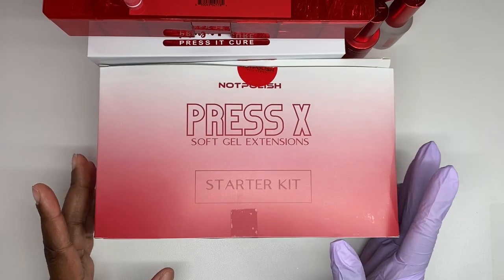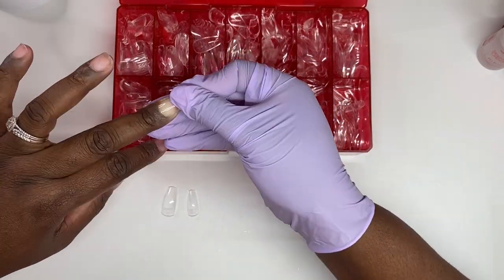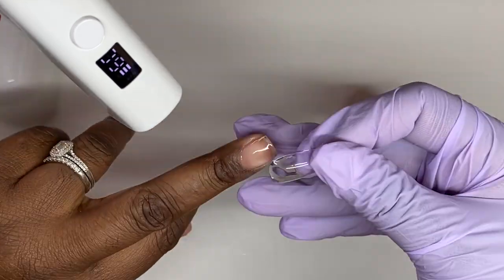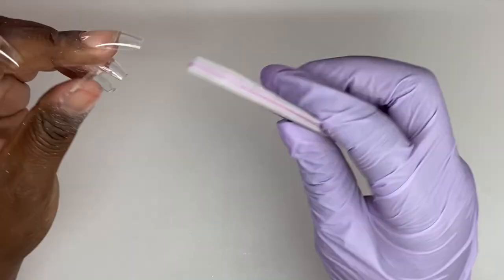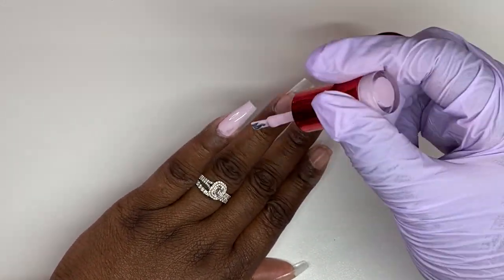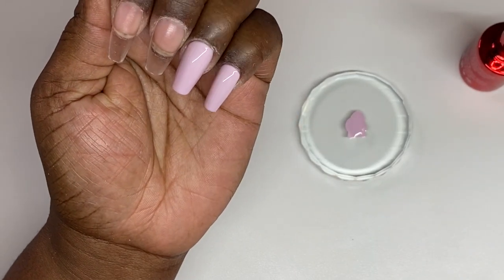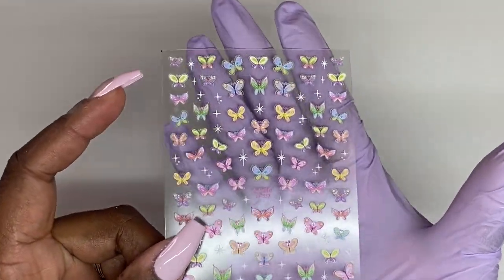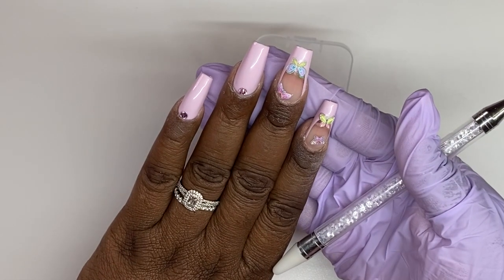Not Polish Press X Review and Nail Design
Nail art design using @notpolish_nails press x soft gel nail kit.